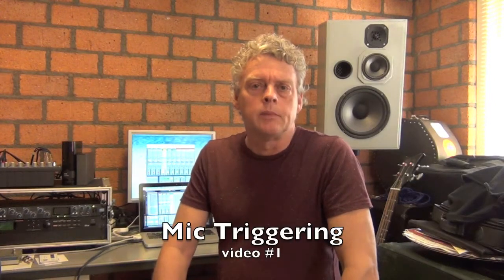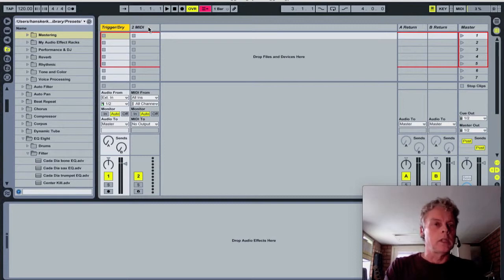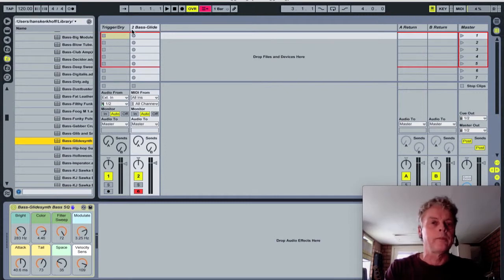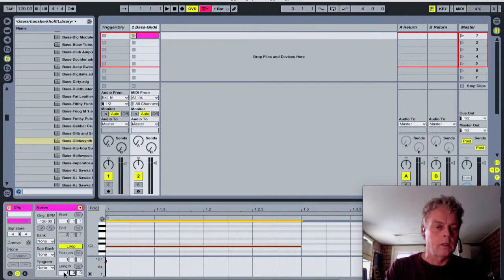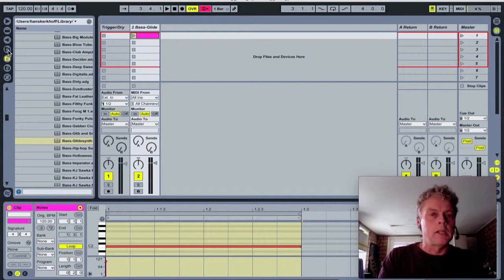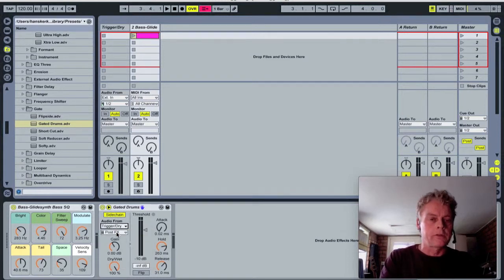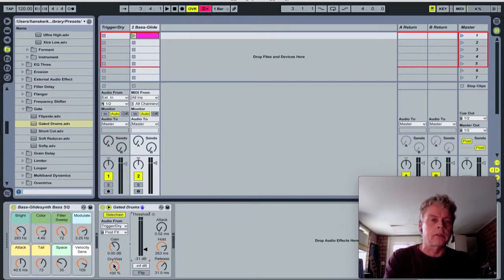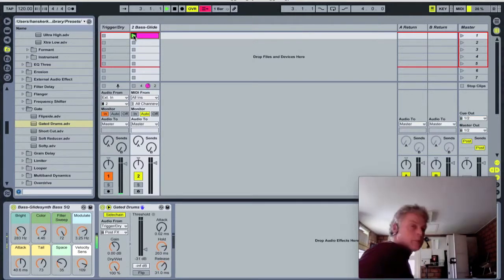Mic Triggering 1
How to trigger synthesizer sounds with a microphone in Ableton Live? This is the first of three video's in which it is explained.